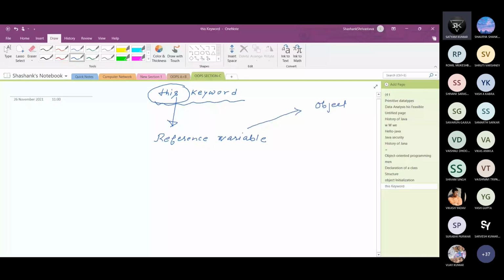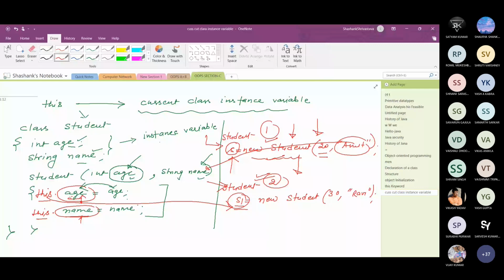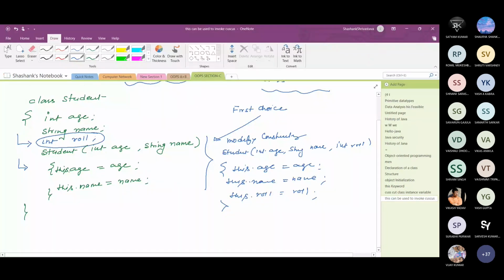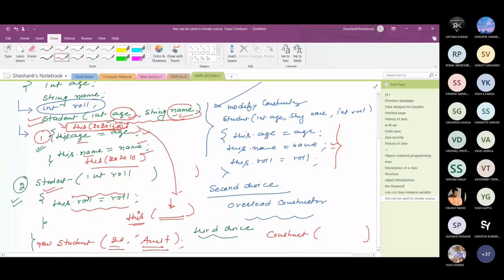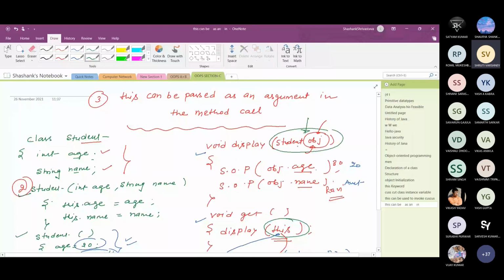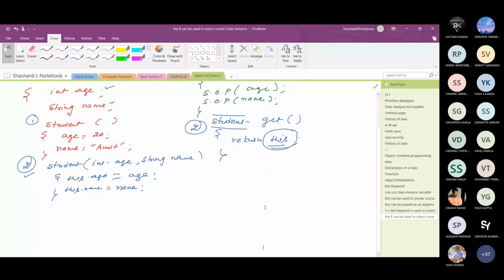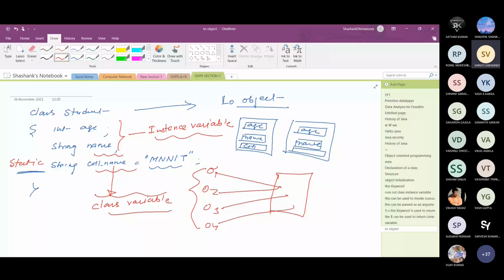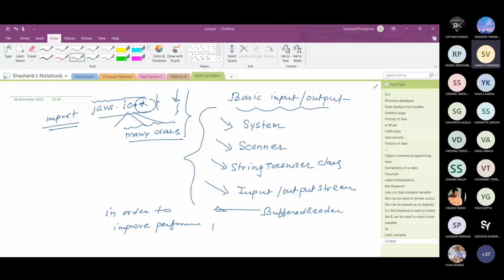OOPs (LEC - 11) --- 26/11/21